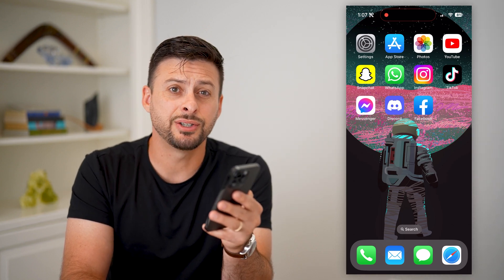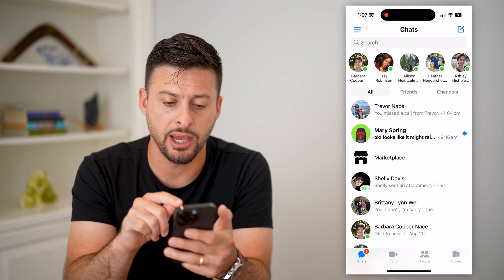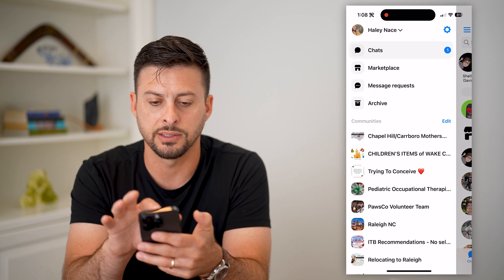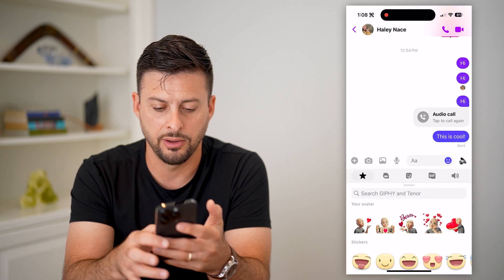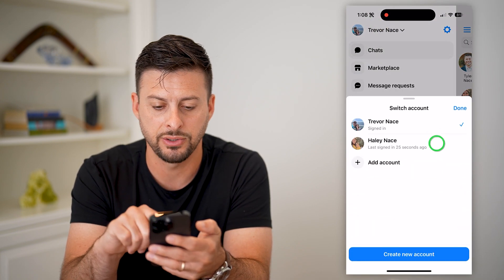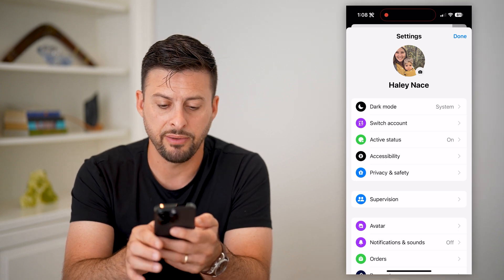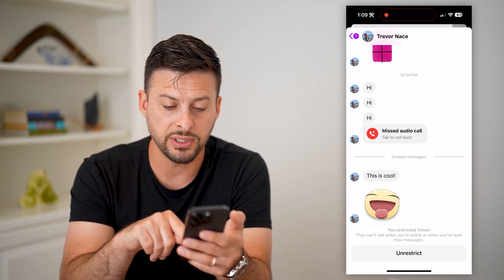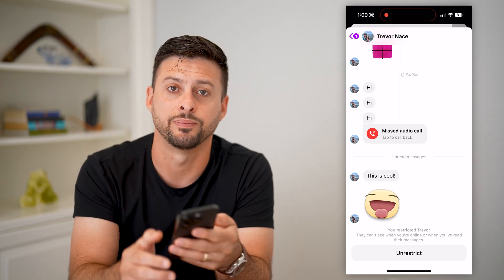How To Check Restricted Messages On Messenger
Here's how you can check restricted messages on Messenger if you restricted someone but still want to read their messages.